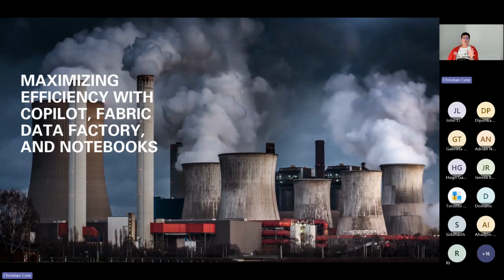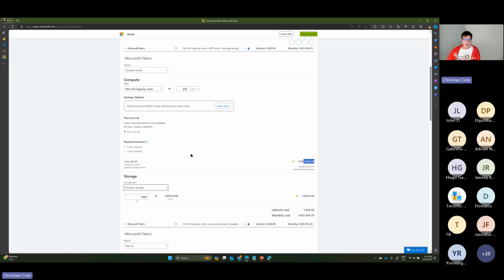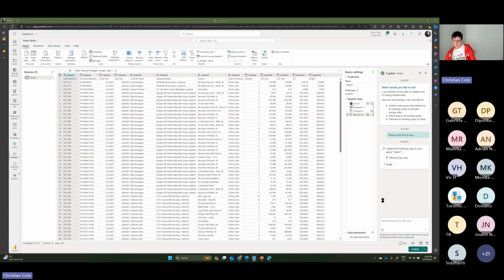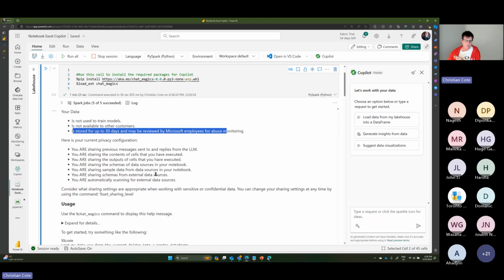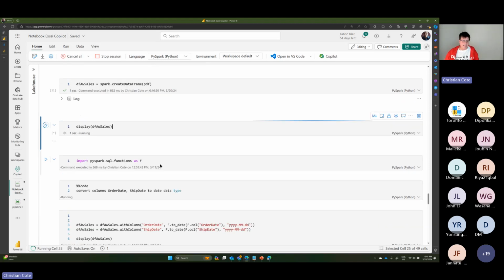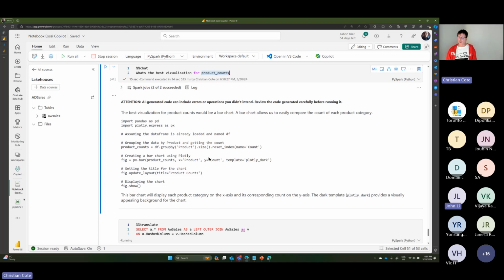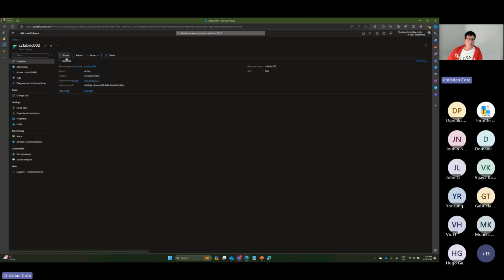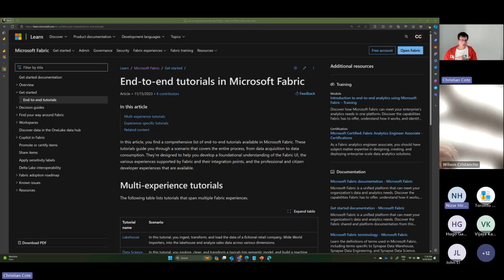Toronto Data Professionals Community March 2024